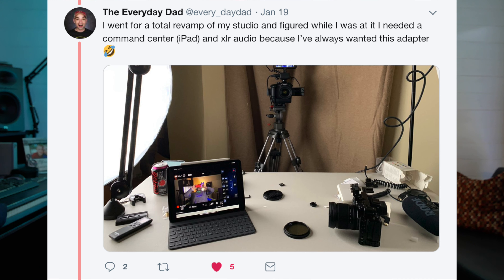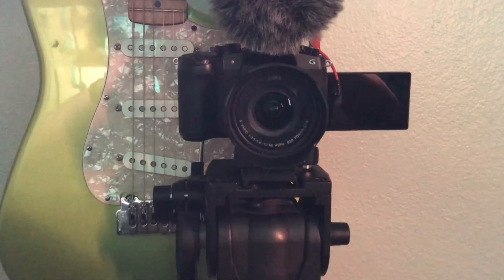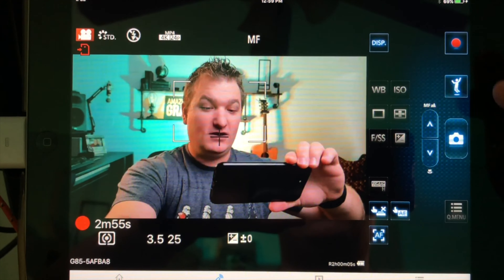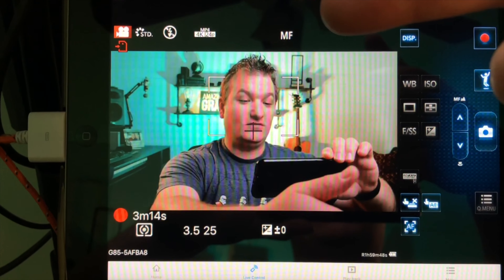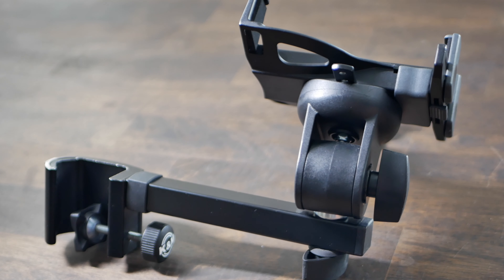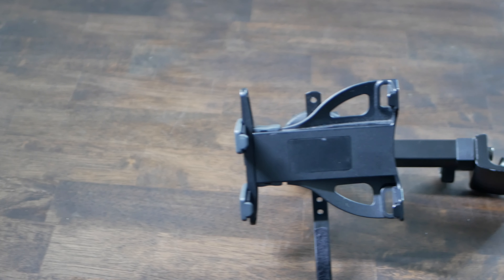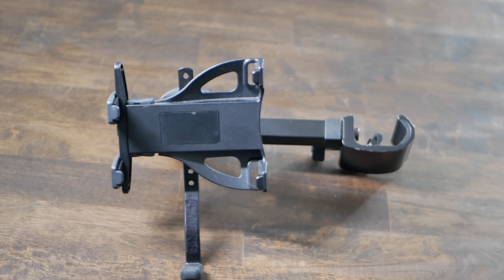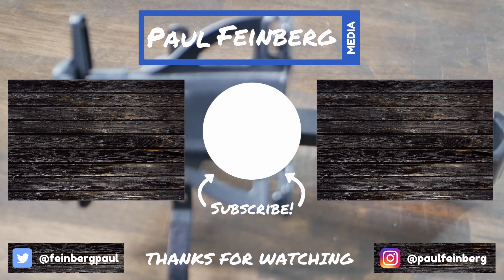iPad Video Monitor Setup for Panasonic Camera's (or Cameras with an App like Sony)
This is my Panasonic video Monitoring Setup as of right now. Thanks The Everyday Dad!

**Products Mentioned**

▶ K&M Universal Tablet Stand
▶ Griffin iPad Clip (iPad 1-4th Gen)

Lighting:

3 Pack